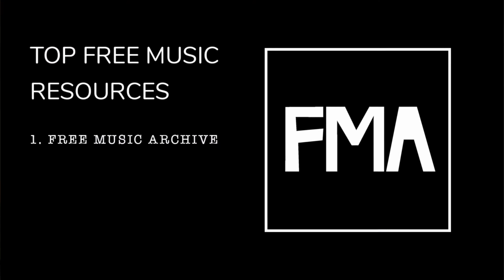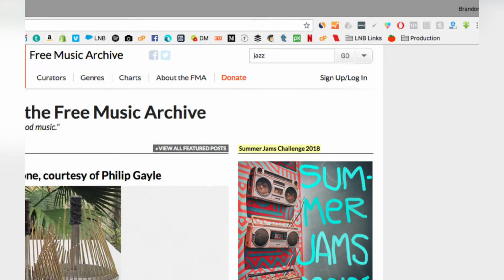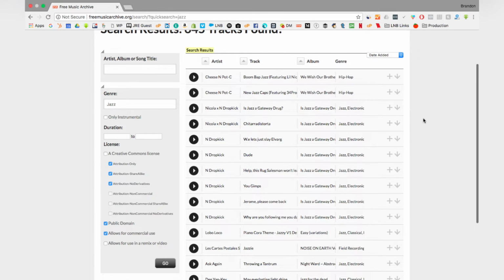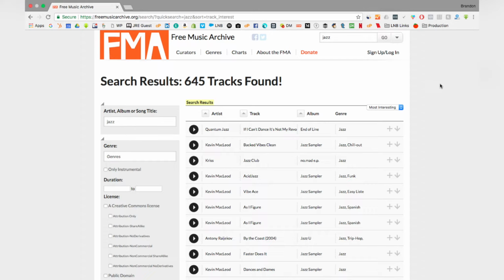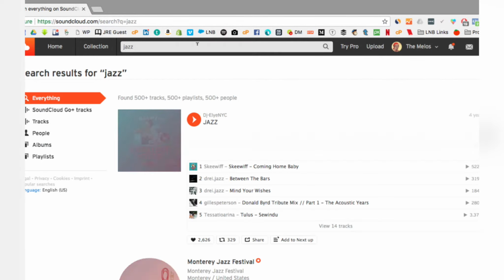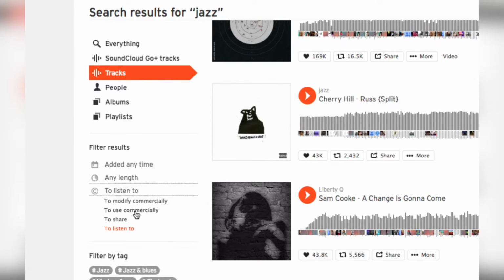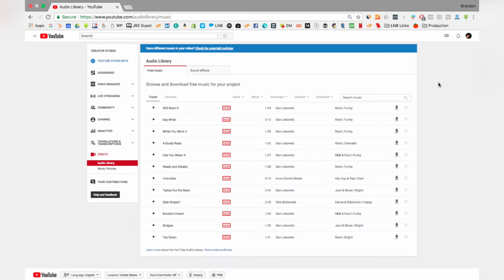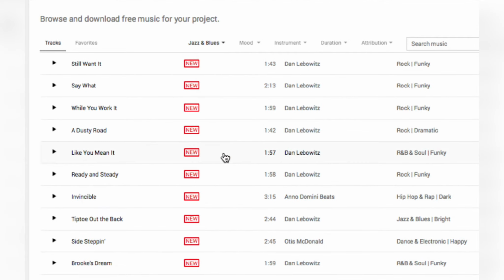Top Free Music Resources for Filmmakers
I've tended to steer clear of these resources not because I had to pay for the songs but because I was never blown away by the music I heard. There is a ton of generic and mindless tunes you have to get past before you can find something halfway decent, and then on top of that you have to pay.

I've found a few free resources that I feel provide some amazing artists and songs while not being incredibly difficult to navigate through.

Of course with these free resources, you run the risk of coming across other people using these songs. I know I've found some popular music on one of these resources and have stumbled across it on another person's video. Now, let's check out the top free music resources for filmmakers.